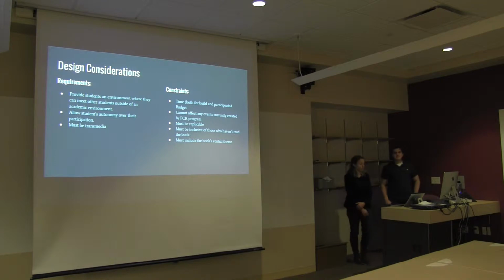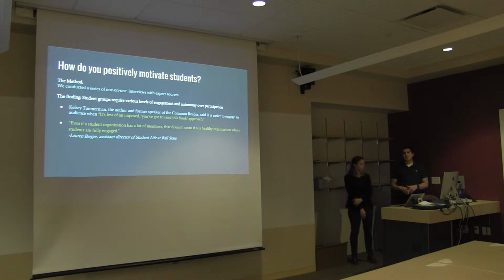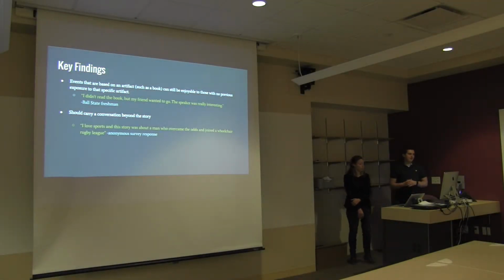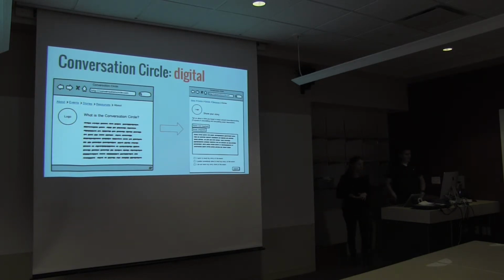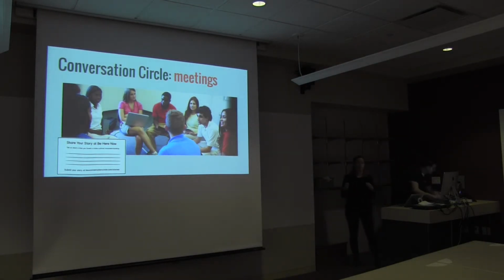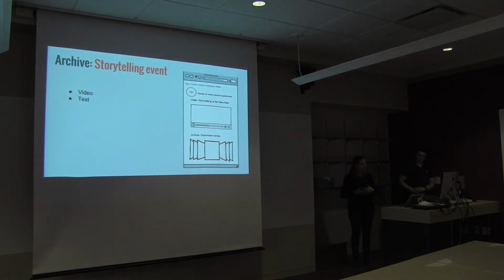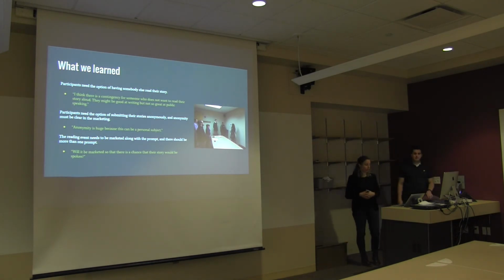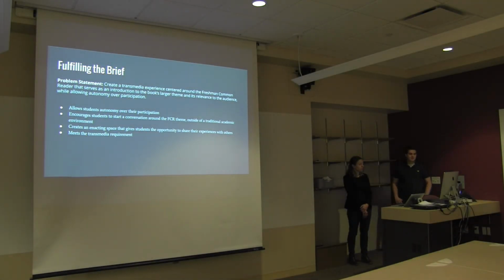EMDD 620: Conversation Circle (Final Pitch)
In EMDD 620: Design Thinking, Ryan and Aiste created a Conversation Circle to reach students who hadn't read Ball State University's freshman common reader book, Funny in Farsi.